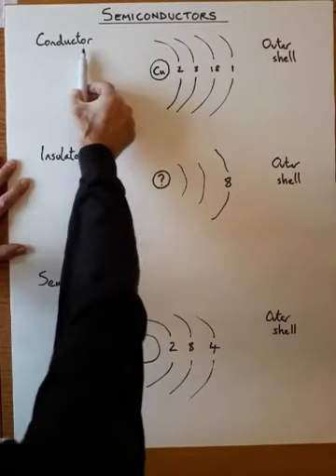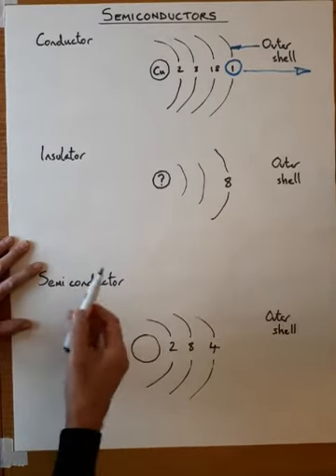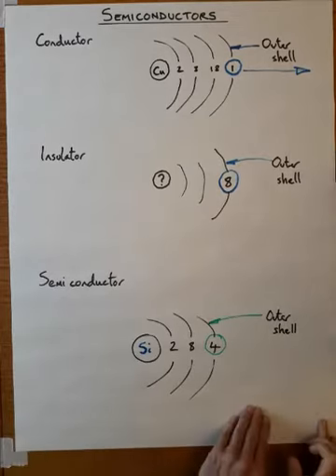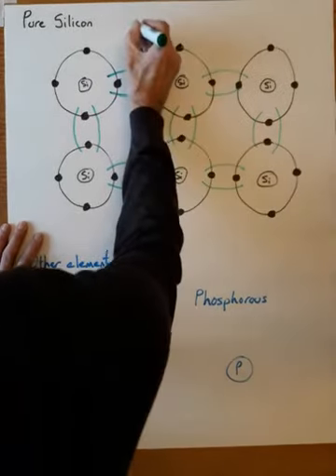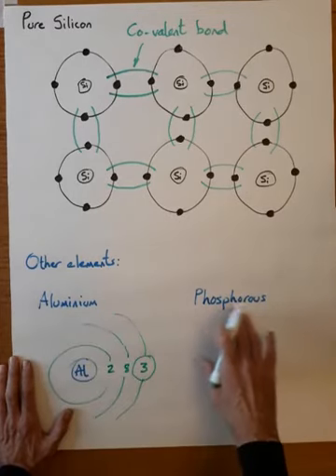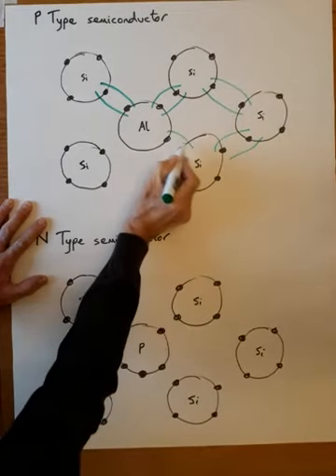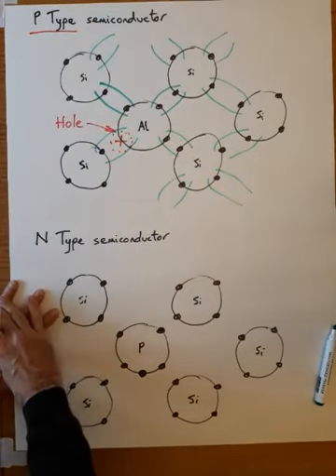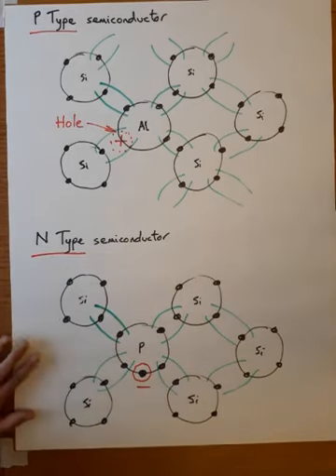Electronics 4 Introducing semiconductors P type and N type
A low key introduction to this complex topic.  Some elements of the topic are treated gently and the more experienced viewer will be able to spot errors, but, as an introduction for the group of students it is aimed at it is more than adequate.